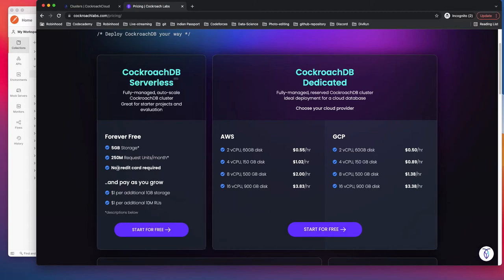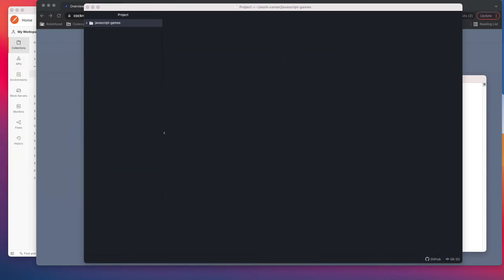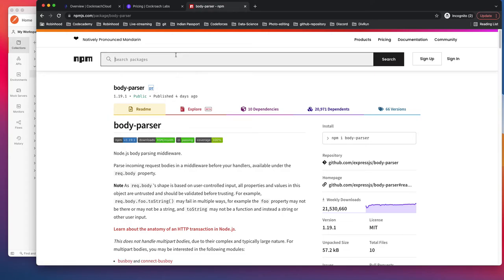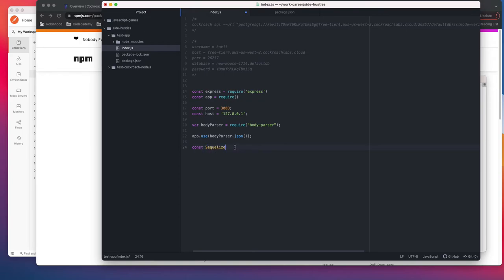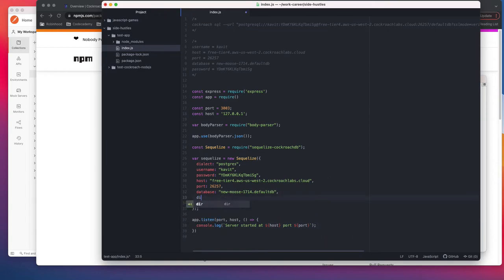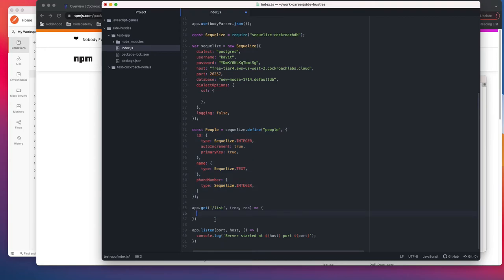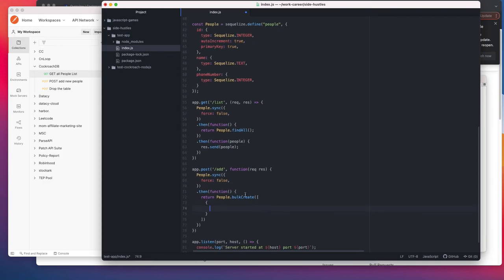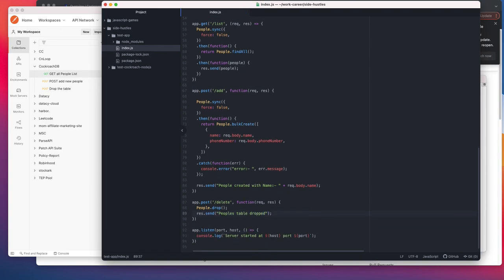CRUD Tutorial using - NodeJS, Express and CockroachDB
This video covers the basics of building a NodeJS application using Express and CockroachDB.

CockroachDB is a commercial distributed SQL database management system, developed by Cockroach Labs.
CockroachDB stores copies of data in multiple locations in order to deliver speedy access. It is described as a scalable, consistently-replicated, transactional datastore. A single instance can scale from a single laptop to thousands of servers.

CockroachDB is designed to run in the cloud and has high fault tolerance. According to popular news outlets, it is described as “almost impossible” to take down. Even if multiple servers or an entire data center were to go offline, CockroachDB would not stop working.